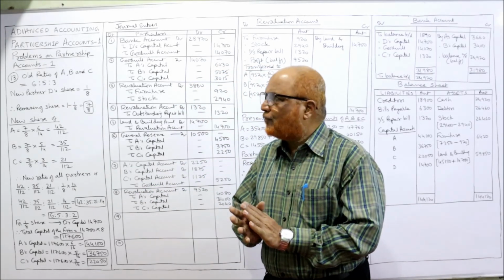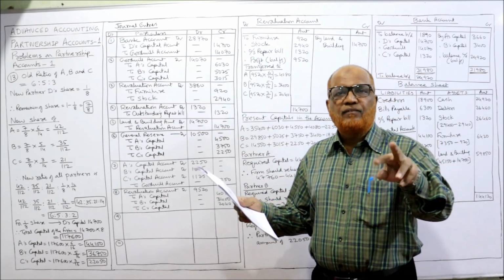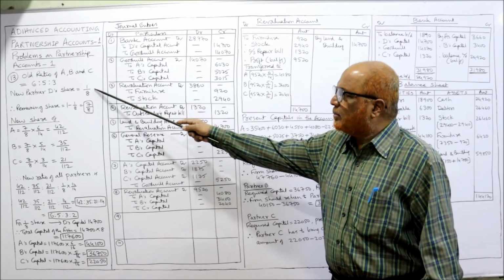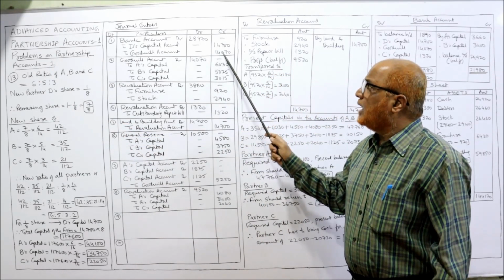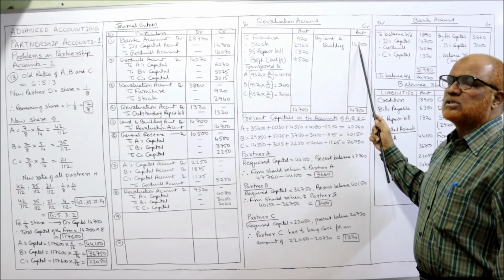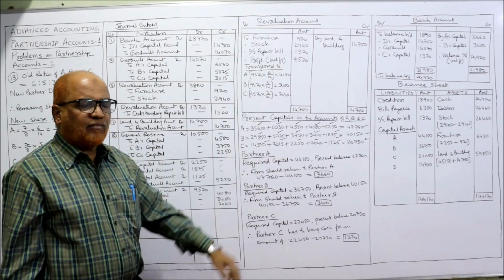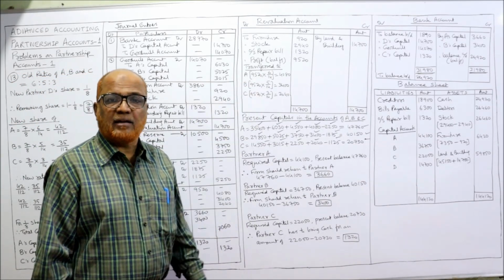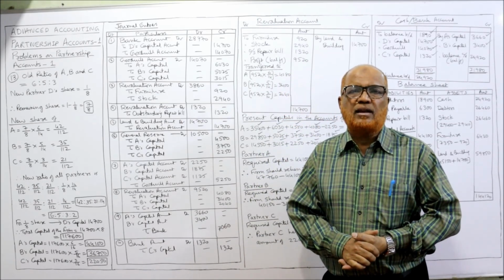Advanced Accounting I Partnership Accounts 1 I Problems and Solutions I Part 16 I Hasham Ali Khan I